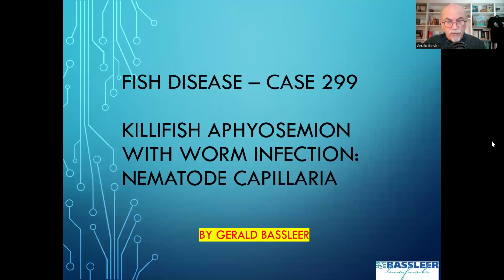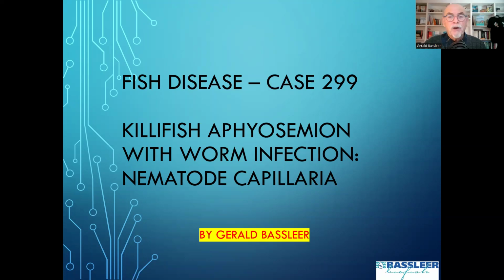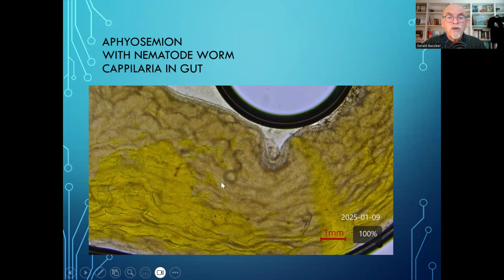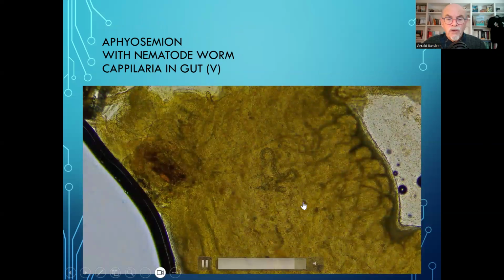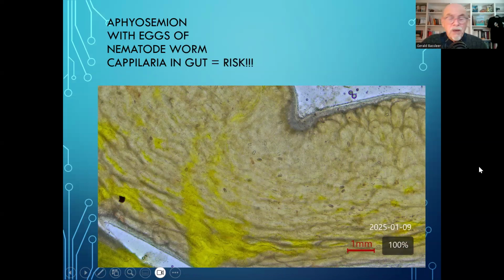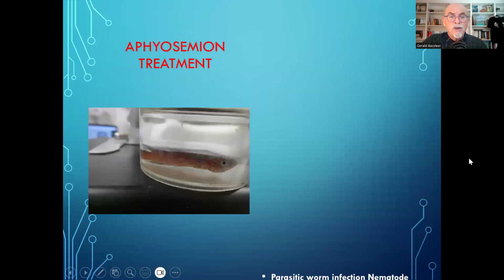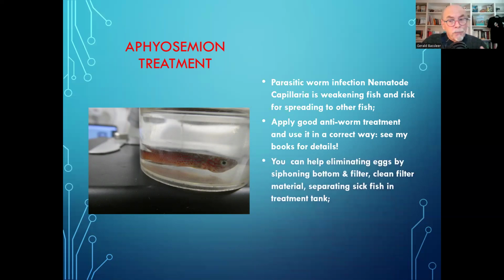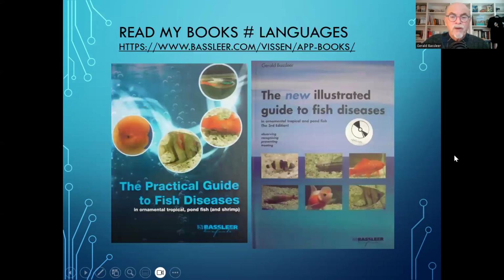Fish disease case nr. 299 Killifish Aphyosemion with internal worm infection Capillaria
In  this video we show the Killifish, Aphyosemion australe, with an internal round worm infection Capillaria. We show our findings and give suggestions for treatment.